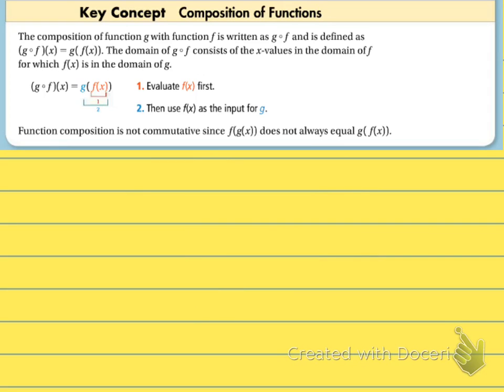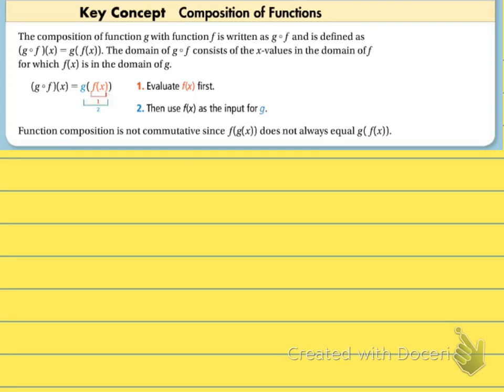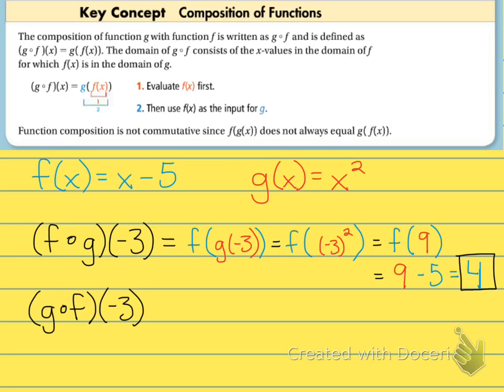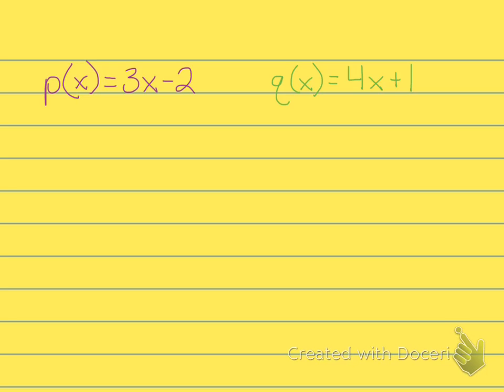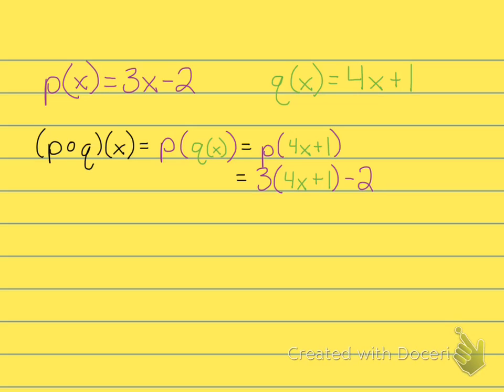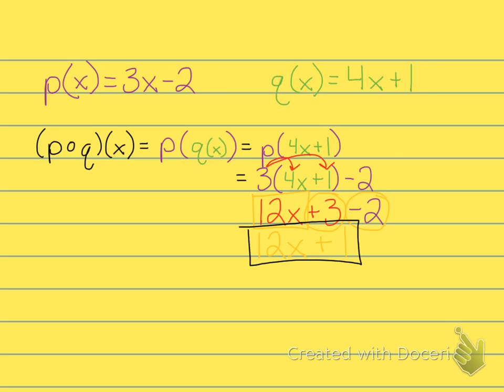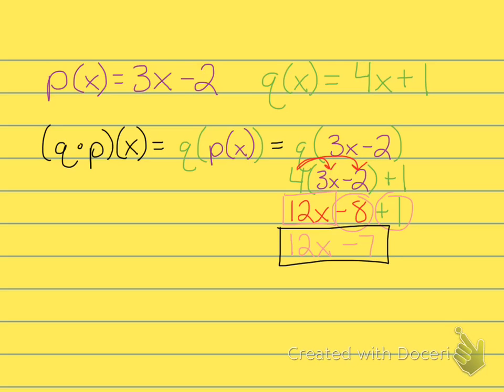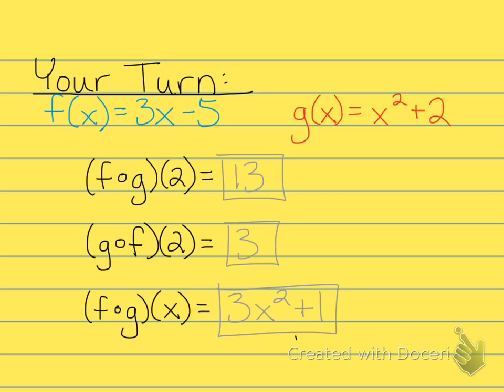Function Composition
Learning Target: I will be able to find the composition of functions using function notation.